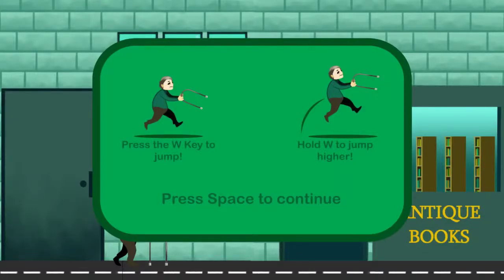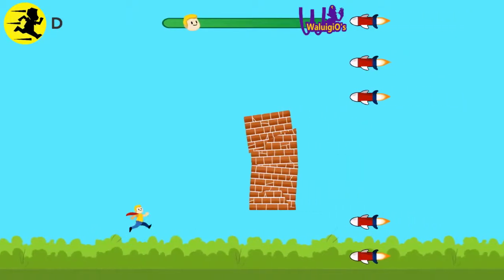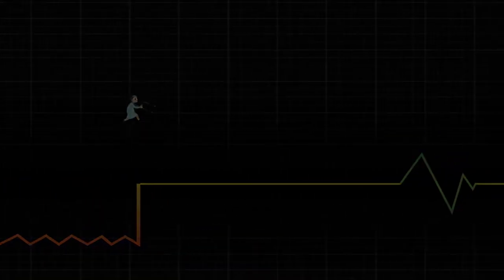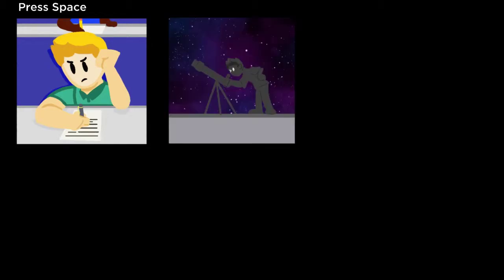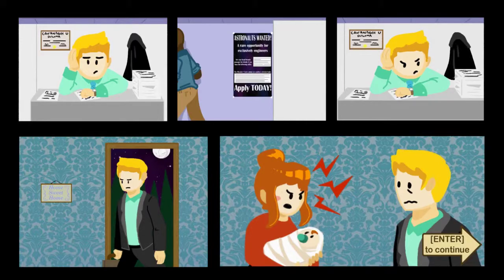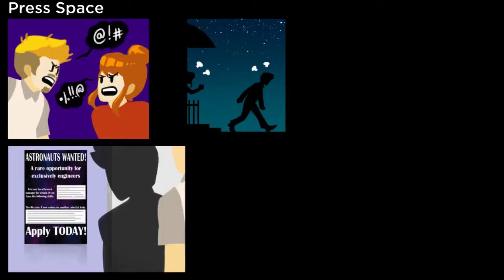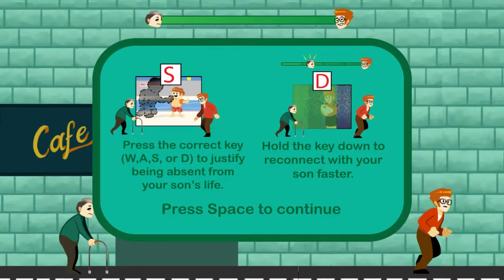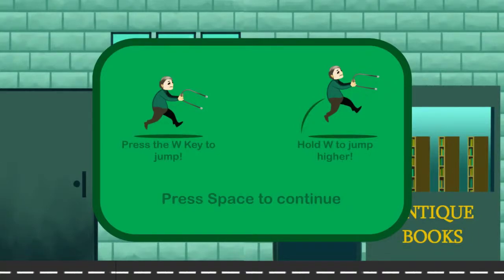Escape Velocity Full Walkthrough One Man's Journey to SPACE! and back..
Escape velocity is an extremely short free to play 2d side scroller that covers the main character's life help him recall his memories as you work through the stages!